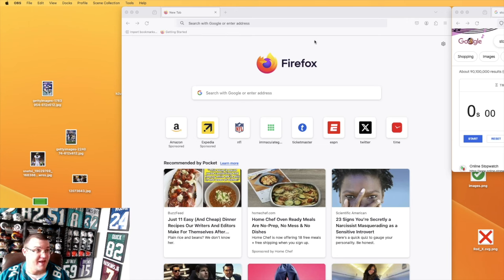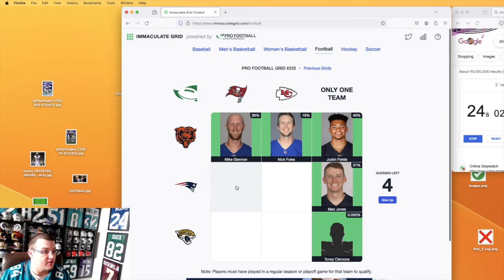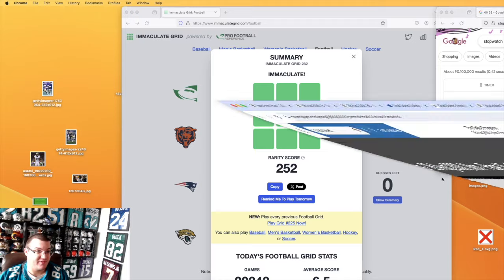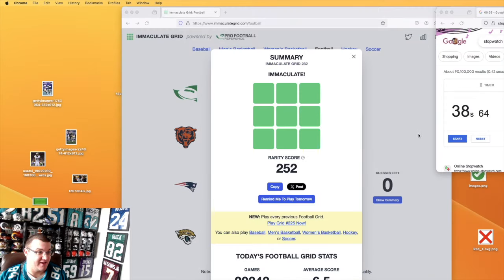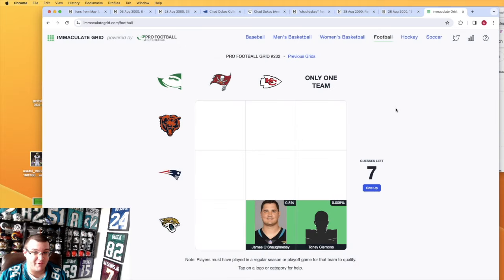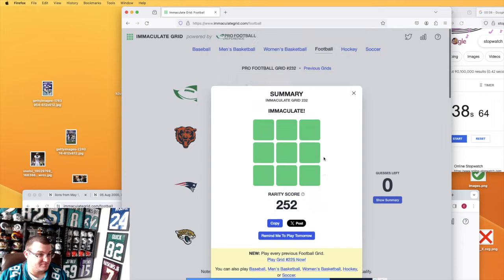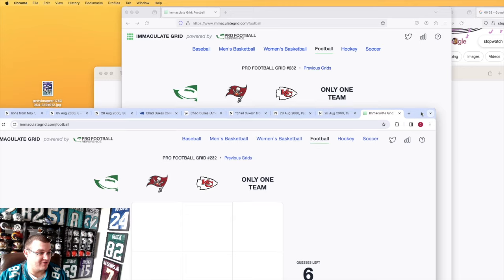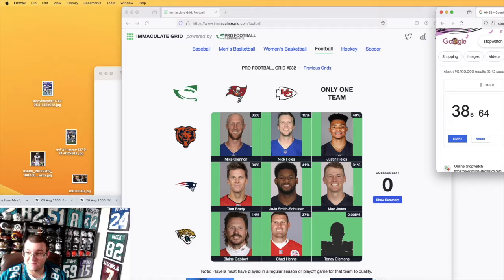35 SECOND SPEEDRUN (+ Bonus Jaguars Rarity Run): JG9 Plays Immaculate Grid #232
Join me as I play Immaculate Grid #231 in a speed-run attempt to try and complete the grid in the fastest time possible. Plus, since the Jacksonville Jaguars are one of the teams in the grid, I try and show off my fandom by going for an ultra low rarity column in a bonus run!

New listings every week! Get your official JG9 merchandise at jg9shop.com, featuring t-shirts, sweatshirts, mugs, and much more! Includes merchandise of the JG9 logo, the JG9 Live logo, some minigames played on JG9 Live, and a shirt symbolizing your passer rating if you did nothing but spike the ball into the ground on every single play

Get early access to videos, your name featured in the credits, and the ability to request future video topics by joining today for as low as $3!

Play live NFL trivia every Wednesday night at 9 PM Eastern/6 PM Pacific with the chance to win cash prizes! Join me every Monday night at 9 PM ET where we'll have an informal Q&A session!

See videos like this condensed down to 60 seconds by following JaguarGator9 on Tik Tok!

Let JaguarGator9 create customized questions for your next NFL trivia show! Whether you want to play with a group of friends and family, or whether you want to host a trivia show for your business or company, JG9 has you covered!